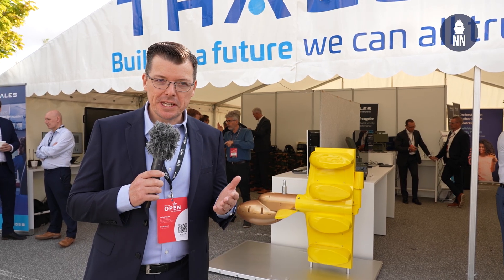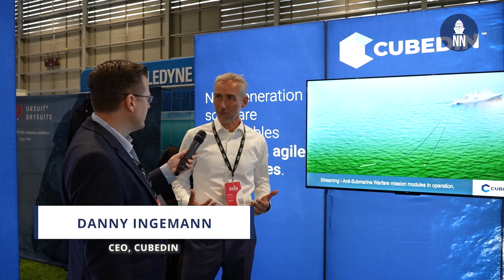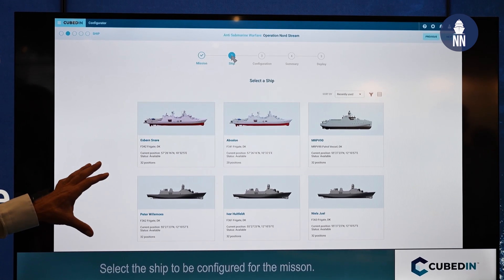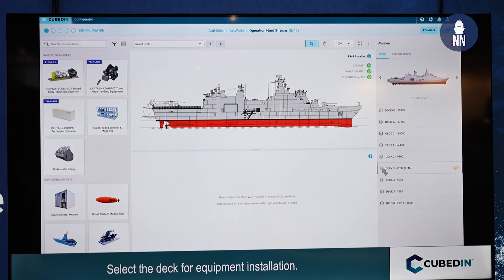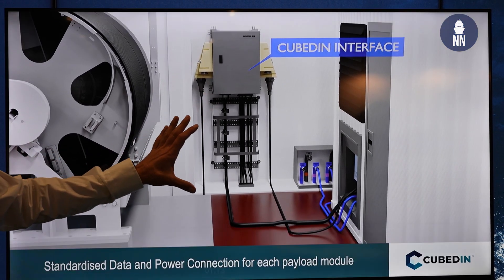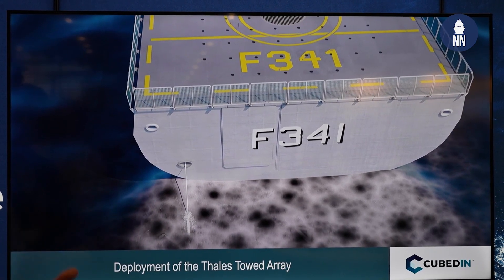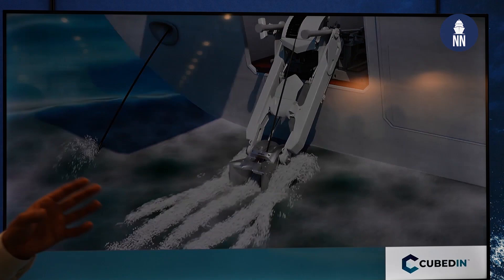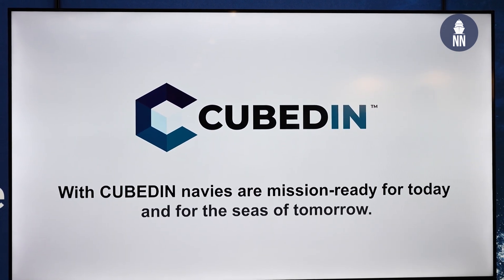Modular CAPTAS-4 Sonar for Danish Navy Absalon-class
At the DALO Industry Days 2023 held in Copenhagen, Thales and Cubedin were showcasing their modular CAPTAS-4 variable depth sonar (VDS) solution for the first time.

While the CAPTAS-4 VDS is now a worldwide reference, the two companies (as well as SH Defence) are proposing this new modular solution to the Royal Danish Navy as part of an upgrade program of the in-service Absalon-class of frigates.